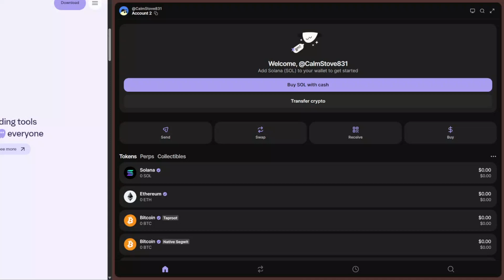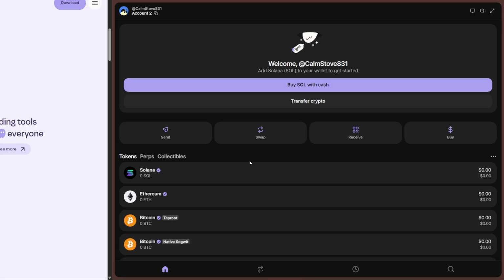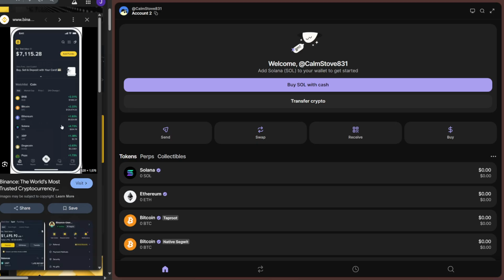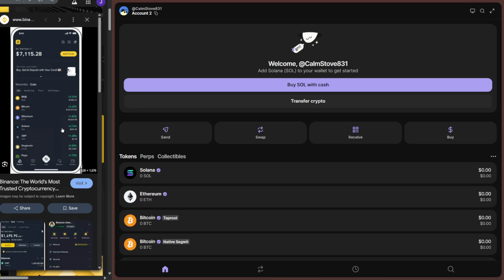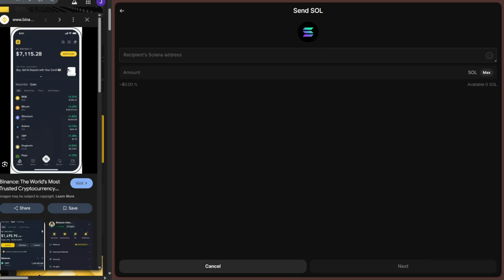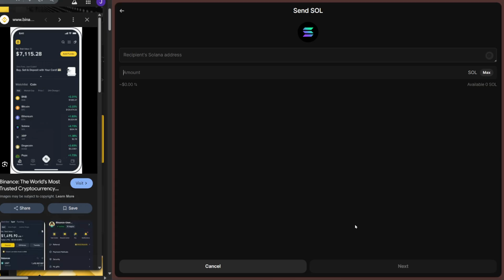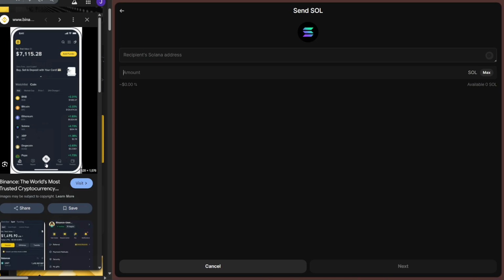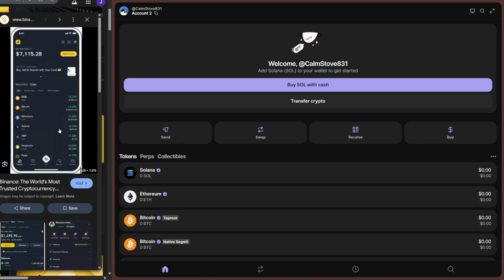How to cash out Solana from Phantom Wallet[LATEST GUIDE]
In today's Video we cover, How to cash out Solana from Phantom Wallet